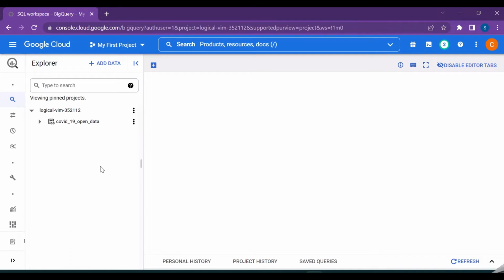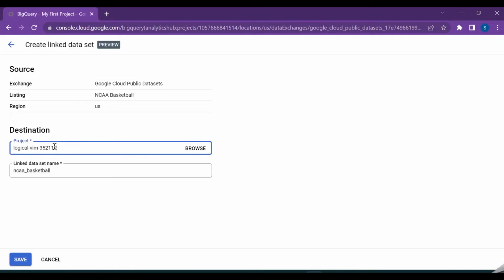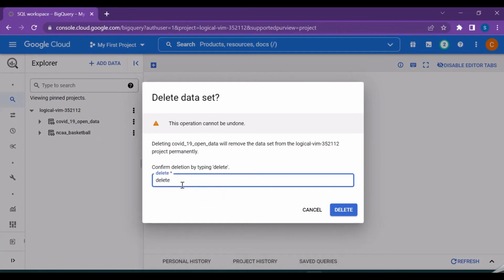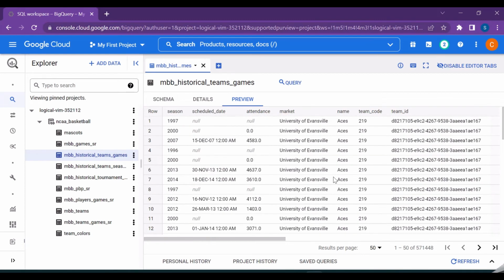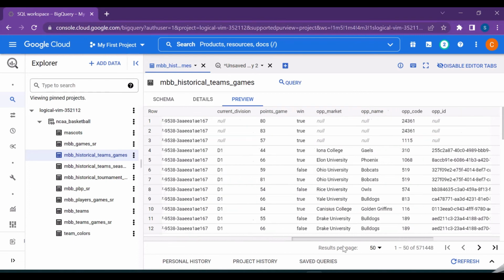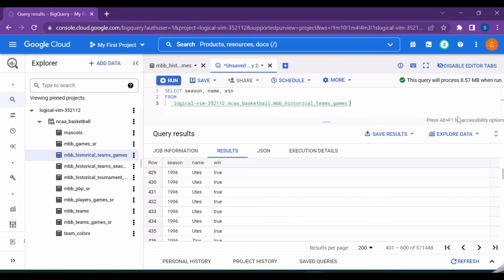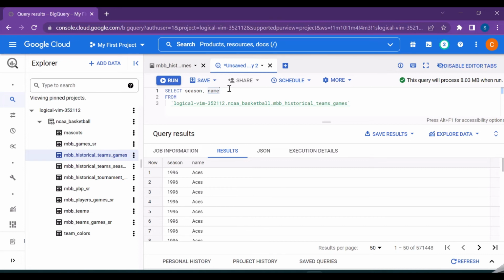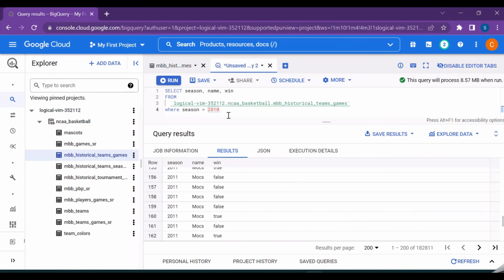SELECT Statements to query Big Query Data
Provide your valuable feedback to,